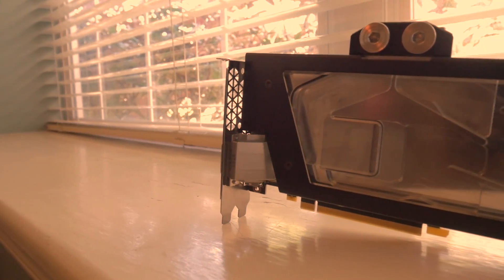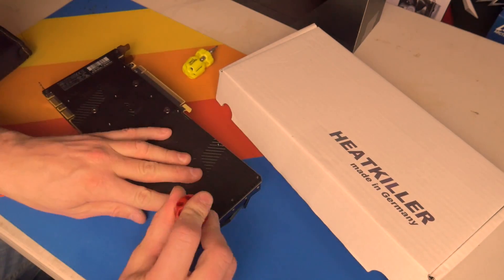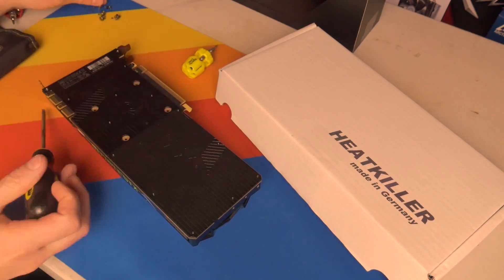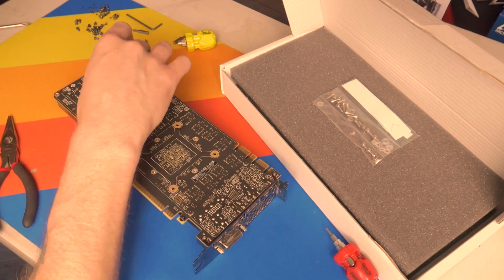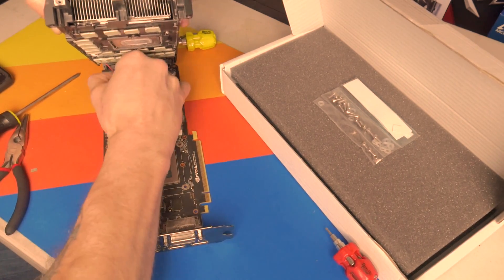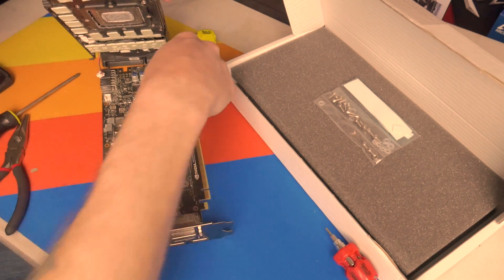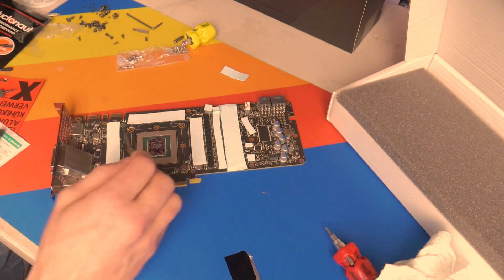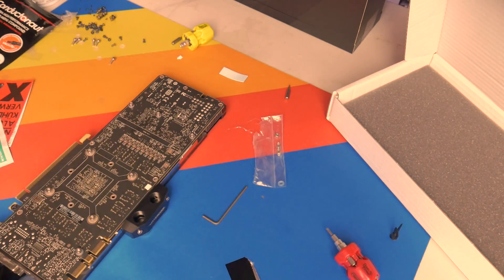How To Install a GPU Waterblock | Titan X Pascal | Heatkiller IV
As part of the current PC mod I am working on I needed to install a waterblock on the titan x pascal. So I decided to document the process for people that may need it.

Titan X Pascal
Heatkiller IV
Liquid Metal
Thermal Paste